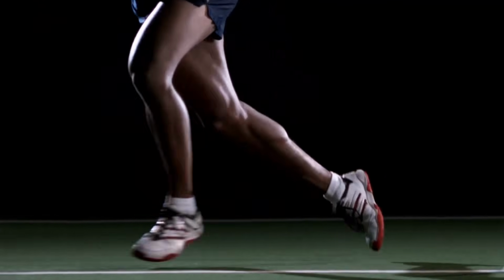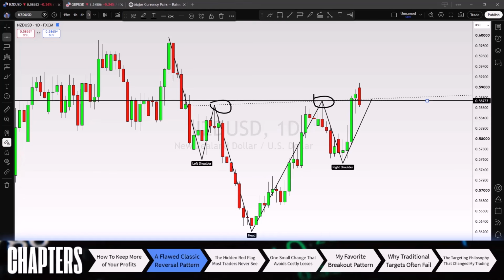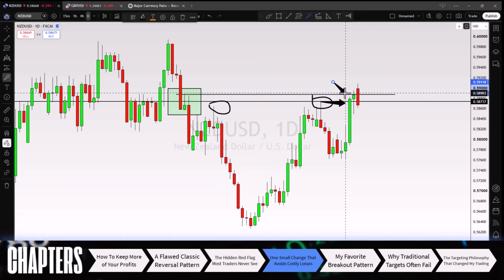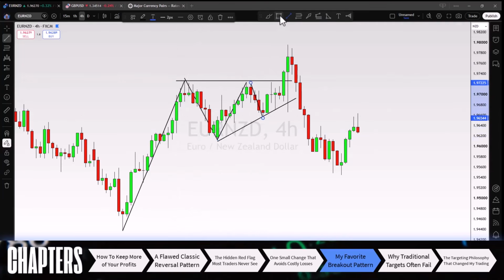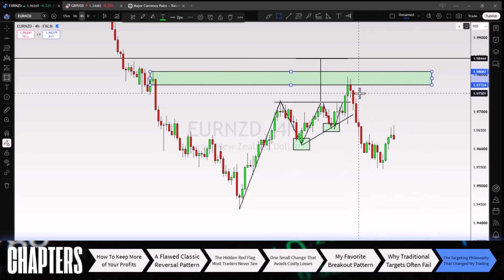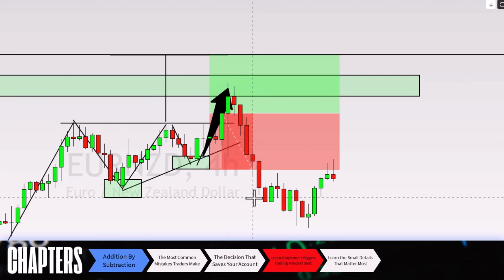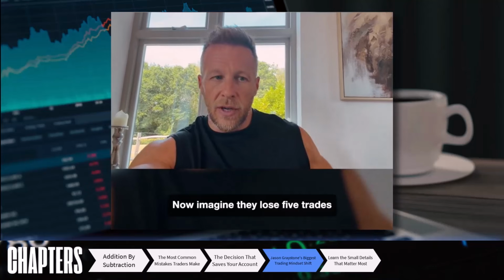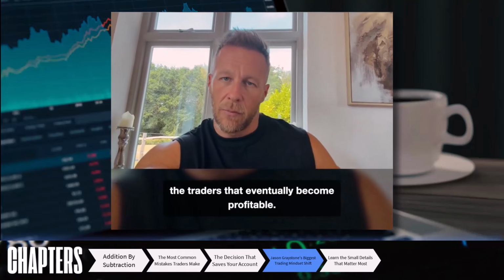The Hidden Trading Mistake That Costs Most Traders Money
Learn To Trade-  Why do so many traders make money... only to give it all back?

In this video, I'll show you two subtle chart-reading techniques that professional traders use to protect their profits—techniques that most newer traders completely overlook.

You'll learn how to identify hidden warning signs inside popular chart patterns like the Head & Shoulders and Ascending Triangle, avoid false breakouts, improve your profit target selection, and develop the defensive mindset that separates consistently profitable traders from everyone else.

You'll also hear from Jason Graystone, who explains why the biggest shift in his trading career came when he stopped focusing on making money and started focusing on protecting it.

In this video you'll learn:

✅ How professionals trade chart patterns differently
✅ Hidden resistance and support most traders miss
✅ Better profit target placement
✅ Why defensive trading creates long-term consistency
✅ Risk management techniques used by professional traders
✅ How to avoid giving profits back to the market

📖 Encyclopedia of Chart Patterns

0:00 The Best Offense Starts With Defense
0:32 Hidden Clue #1: The Head & Shoulders Trap
2:25 Why Most Traders Enter Too Early
2:51 The Hidden Resistance Almost Everyone Misses
4:39 Defensive Trading: A Smarter Entry Strategy
5:18 Book Recommendation: Master Classic Chart Patterns
5:56 Hidden Clue #2: The Ascending Triangle Mistake
7:28 Why Traditional Profit Targets Can Fail
8:25 My Philosophy on Stops, Targets & Structure
9:44 Making Money by Avoiding Bad Trades
10:41 The #1 Stop Loss & Target Mistake Traders Make
12:25 When the Best Trade Is No Trade
13:44 The Power of Defensive Trading
14:17 Jason Graystone: The Mindset Shift That Changed Everything
16:47 Learn Defensive Trading With Us